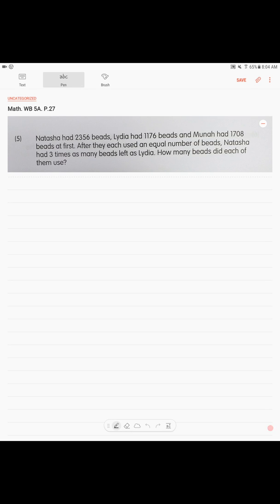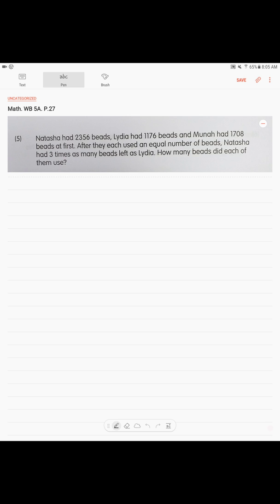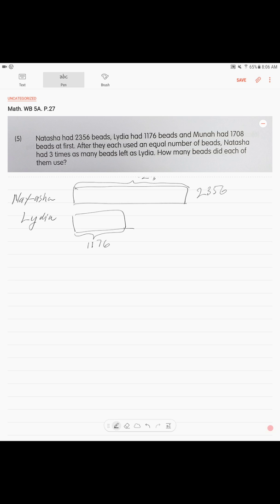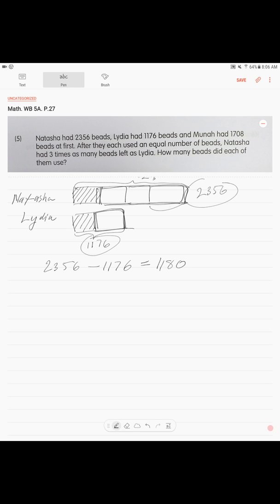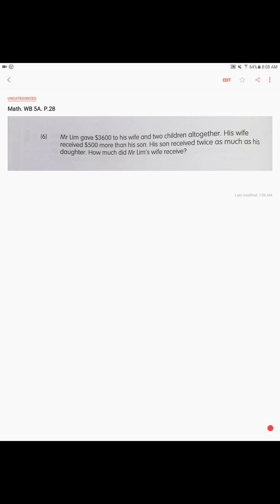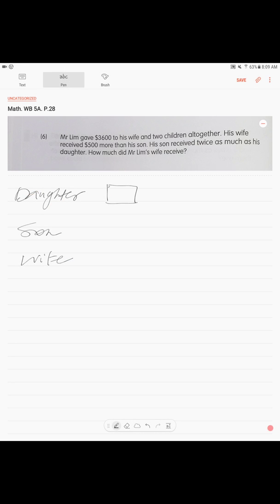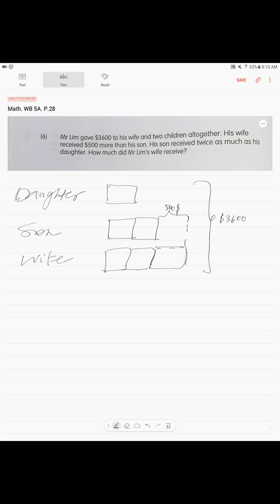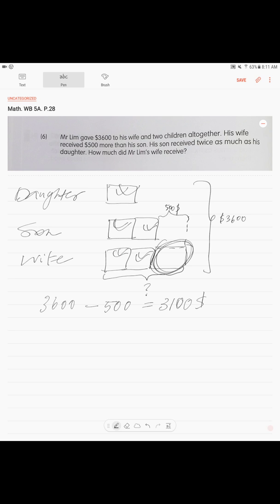WB. P.27-28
Repeated Identity Concept
Comparison Model (More or Less than)

Math. Workbook 5A. Chapter 2. Operations of whole numbers. P. 27-28

Math lesson. Workbook 5A. Chapter 2. Operations of whole numbers. Model drawing.